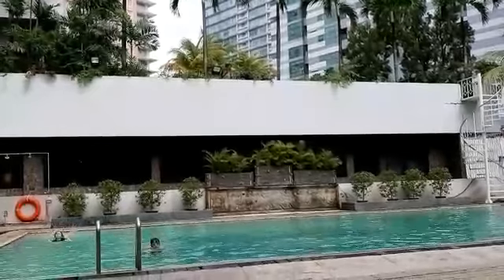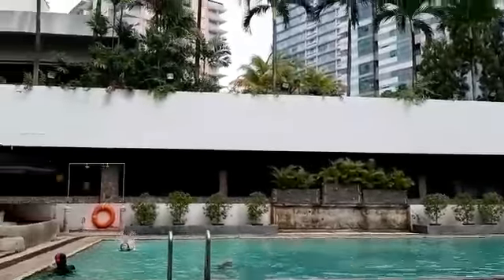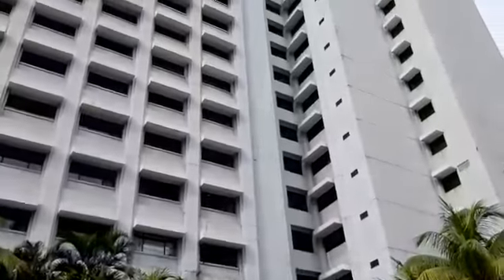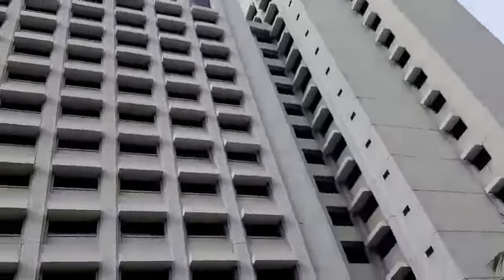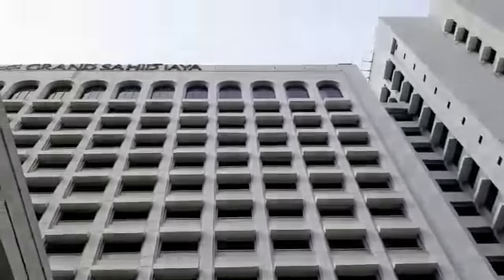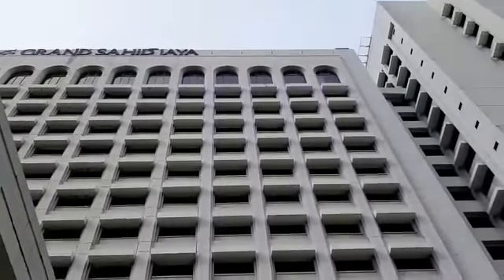Grand Sahid Hotel Jakarta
Salah satu hotel favorit di Jakarta dengan lokasi yang strategis tepat di tengah jalan sudirman.

One of the best hotel in Jakarta at the city centre of Jakarta. Easy to go because is near to Mall, public transportation and also you can use pedestrian Sudirman street.